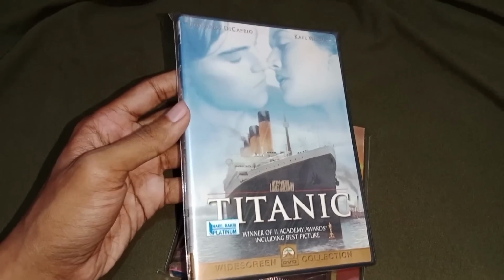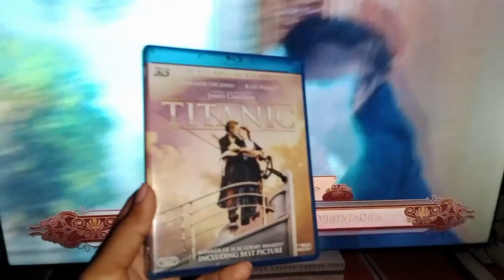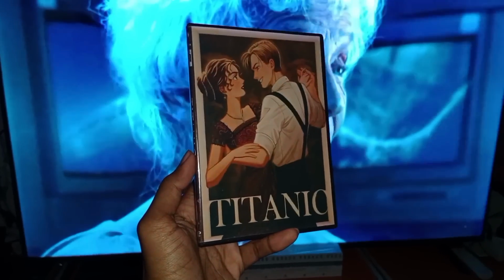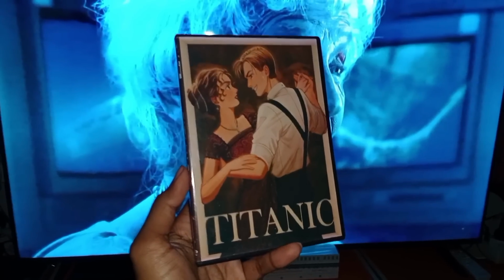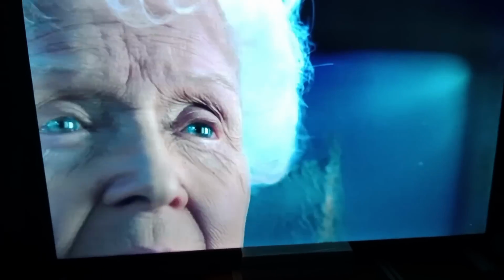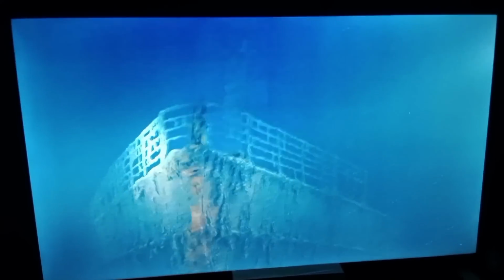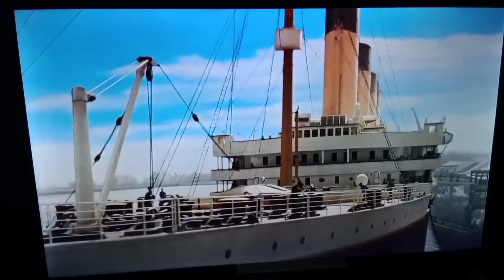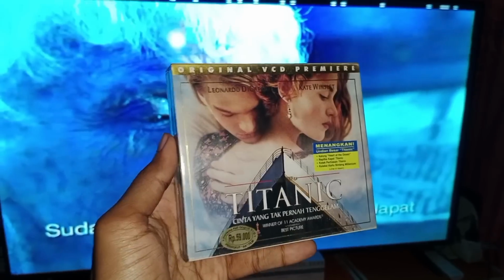Problems with Titanic DVD Aspect Ratio